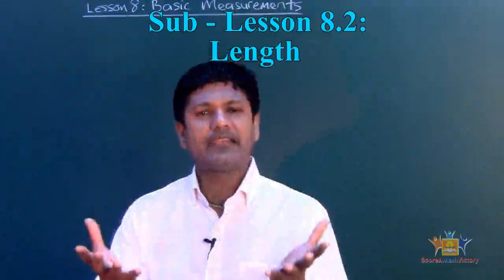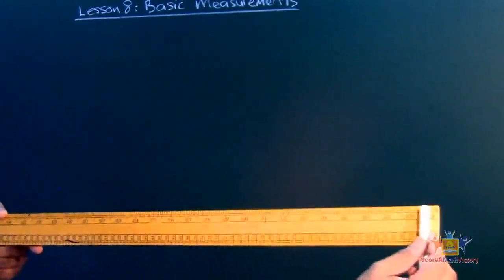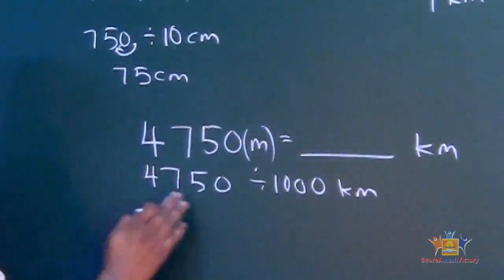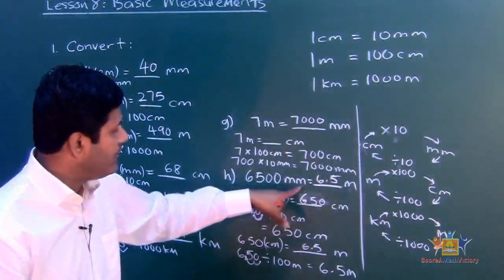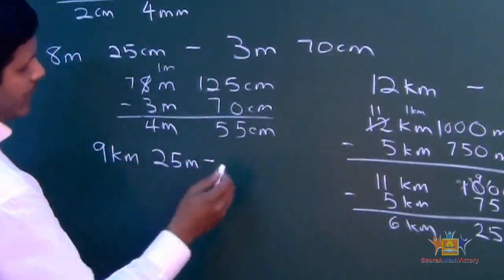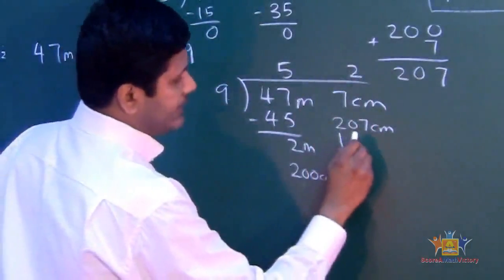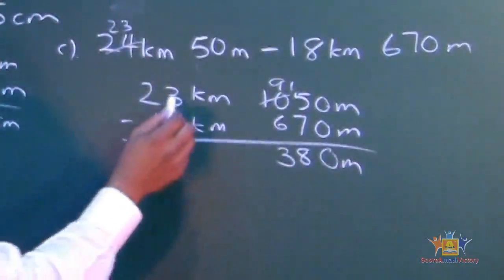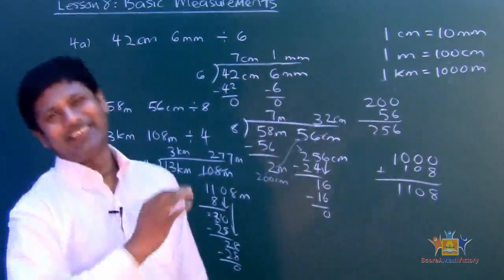Form1 Lesson 8 2 Length